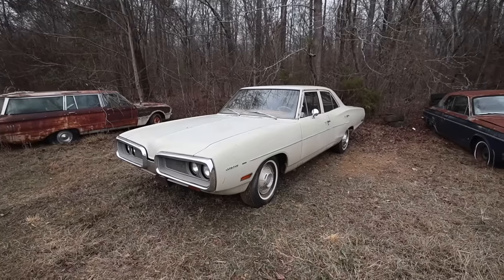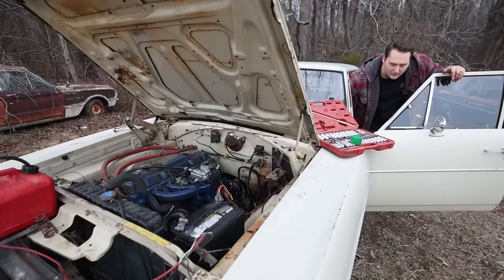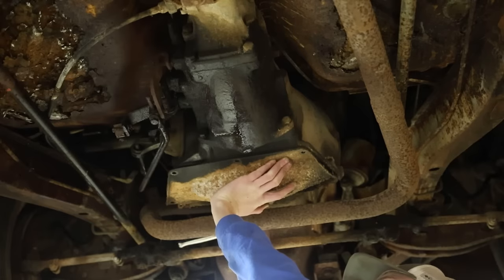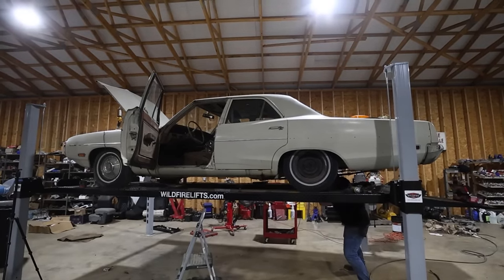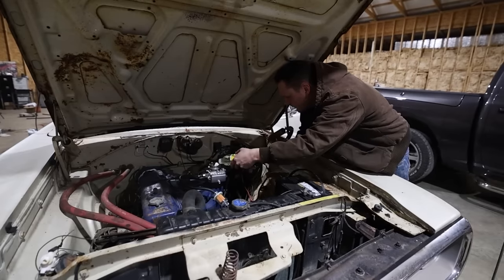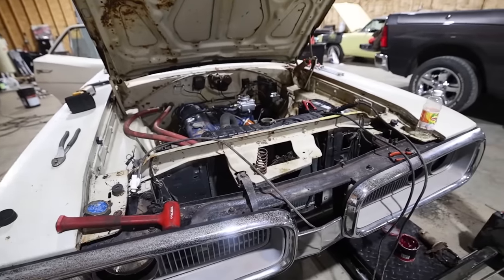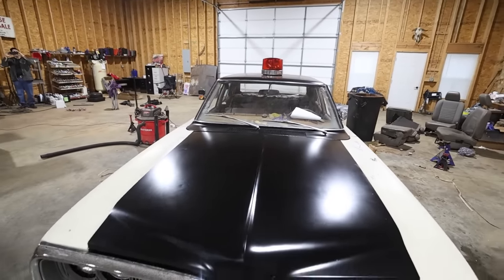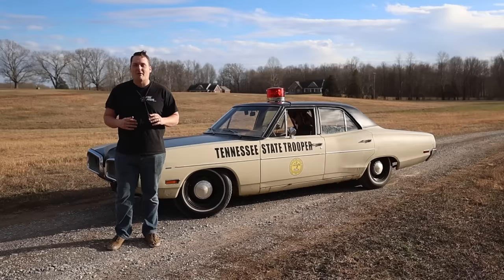FORGOTTEN 30 YEARS! Will This 1970 Dodge Coronet RUN and DRIVE?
"...If God is for us, who is against us?" -Romans 8:31

Everyone has a love hate relationship with the 1970 Coronet. This beauty has been abandoned for 30 years, and I've made it a mission today to get it running and driving for the first time with a low budget restoration! Follow along as we make this basic four door transform into a respectable car show cruiser!